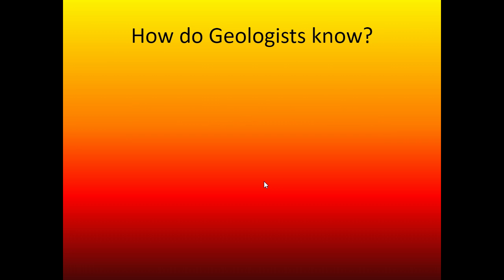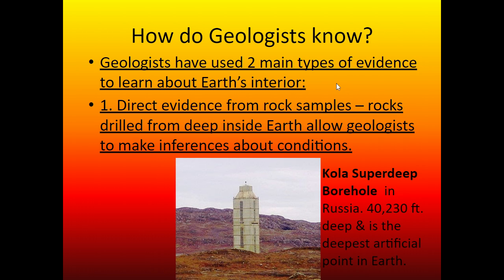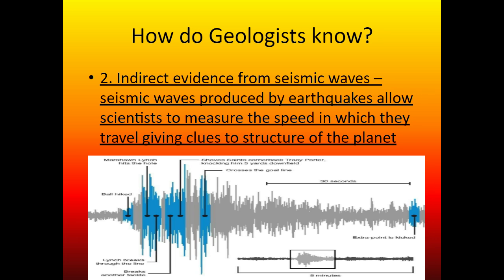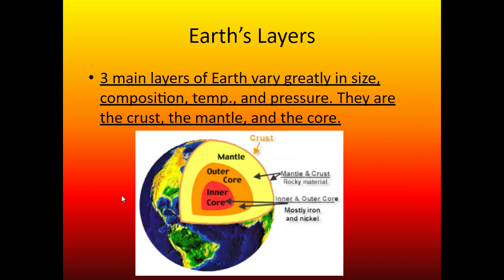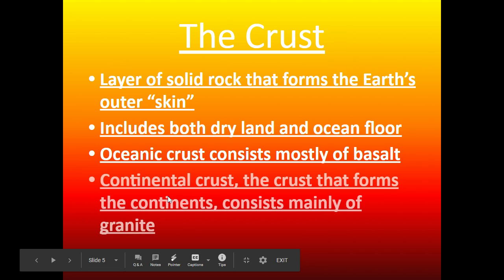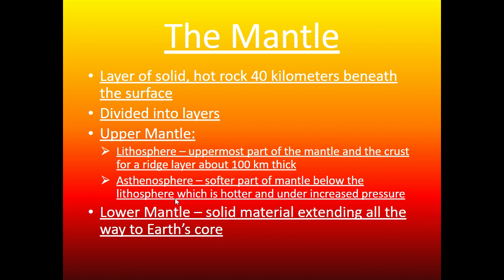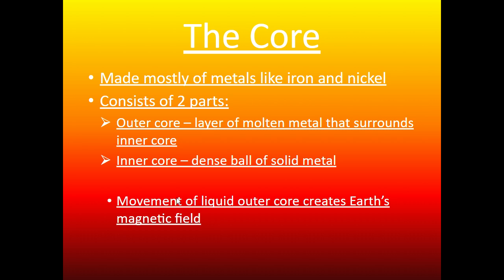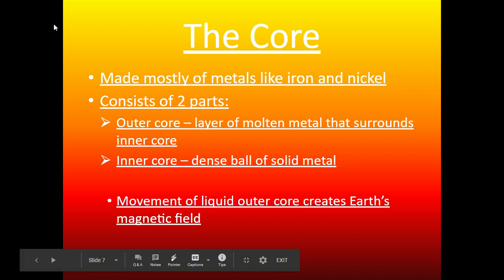Earth Science 3A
Earth Layers